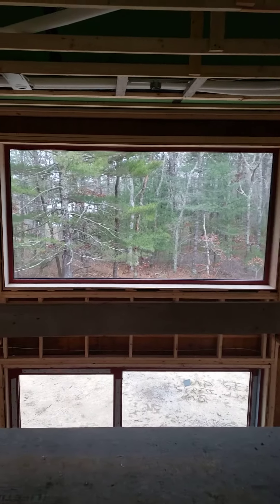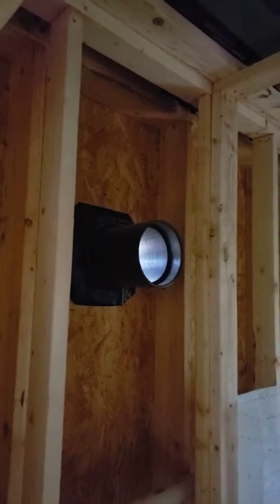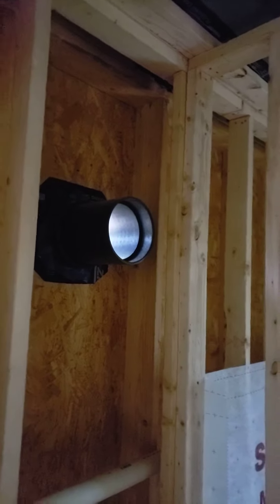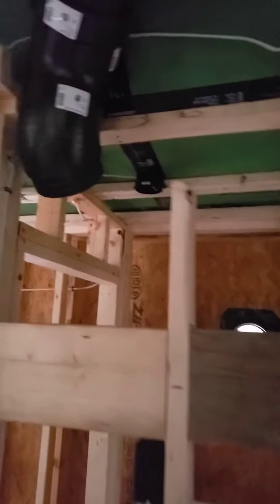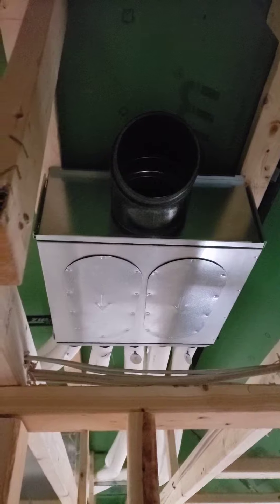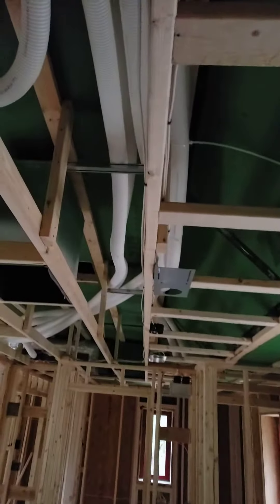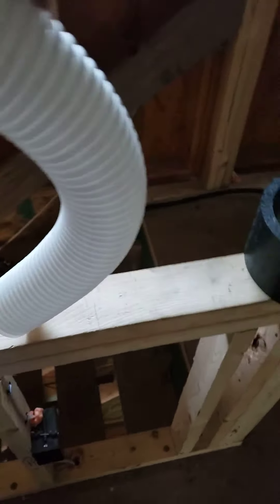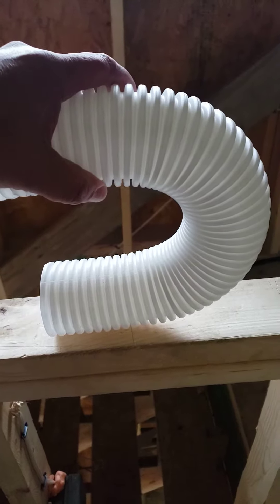Zehender ERV layout - Energy Recovery Ventilator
Let's take a quick look at the Zehender ERV